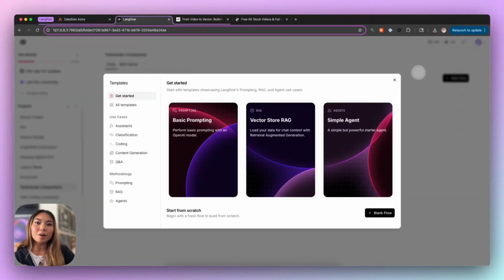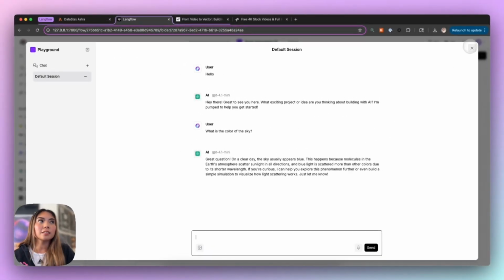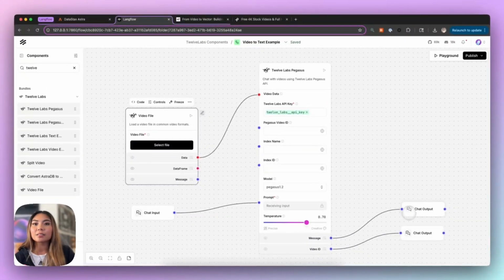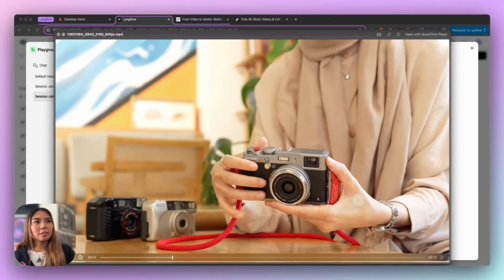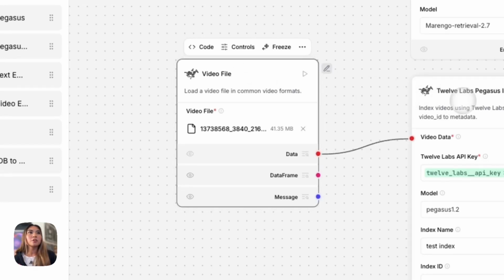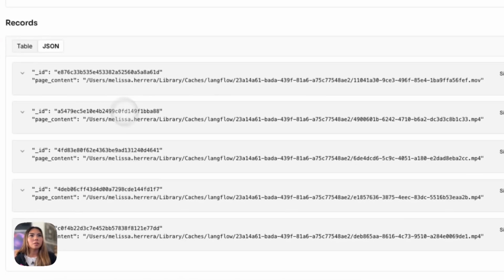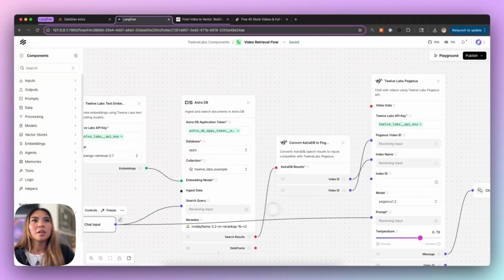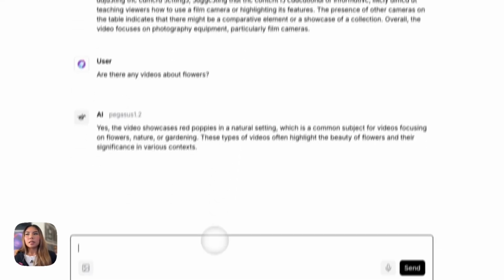Build Multimodal AI Workflows with Video Input (TwelveLabs and Langflow Tutorial)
In this video, we explore how to build multimodal AI workflows using VIDEO as input. We will demo, basic prompting, video data ingestion, and Retrieval-Augmented Generation (RAG) pipeline over video using Langflow and TwelveLabs. Unlike traditional RAG over documents, this pipeline uses video files as the source—leveraging TwelveLabs Marengo for embeddings and Pegasus for video language understanding.

You’ll learn how to:
🔹 Ingest and index video clips for semantic search
🔹 Use metadata to query the Pegasus model with index IDs
🔹 Ask natural language questions like “Describe what is happening in this video?"
🔹 Extend your Langflow RAG pipelines to support video understanding

📦 Components used:
• TwelveLabs Video Embeddings Marengo (Embeddings over video)
• TwelveLabs Video Index (VLM reasoning over indexed video chunks)
• TwelveLabs Pegasus Model (video understanding and comprehension)
• Langflow structured RAG ingestion & inference pipelines
• Astra DB (Vector database)

⚠️ Note: Pegasus requires a TwelveLabs API key with paid tier access for longer video processing.